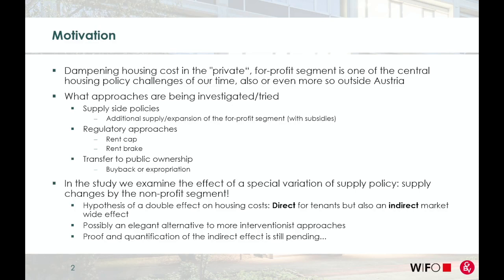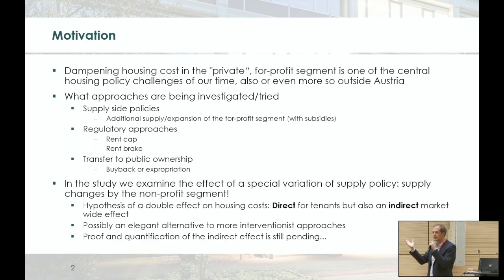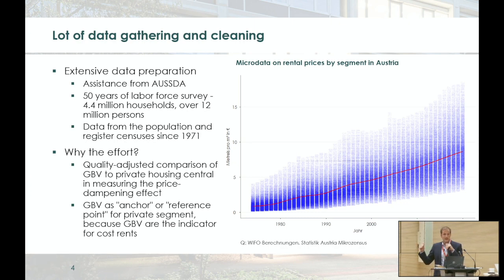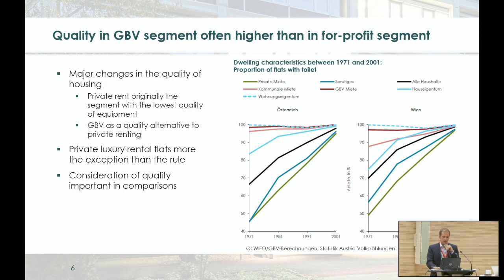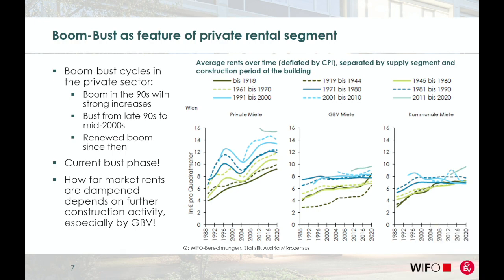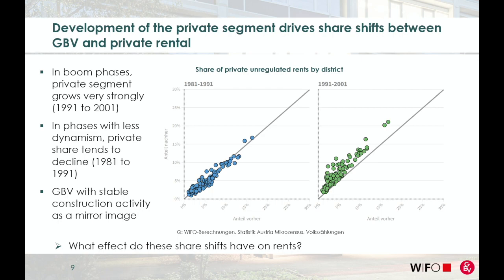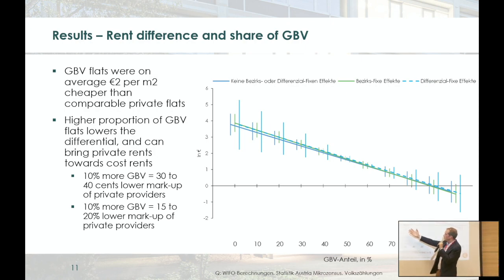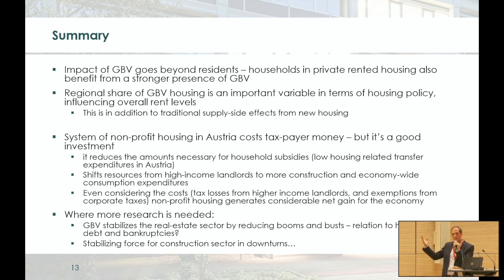Non-profit housing in Austria: A supply-side approach to affordability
Speaker: Michael Klien (WIFO Austria)